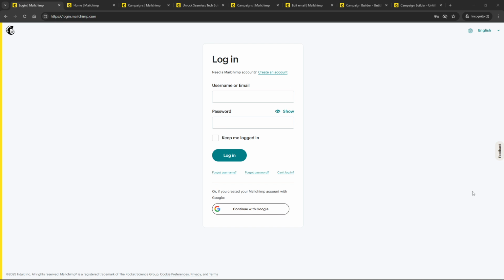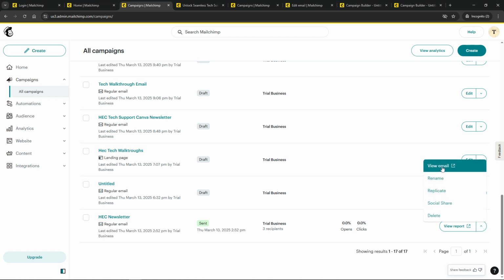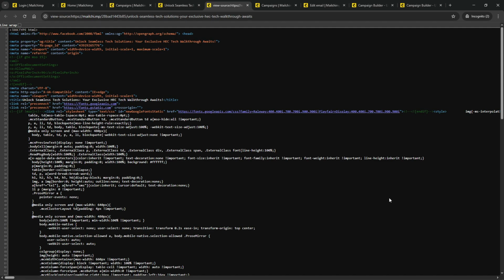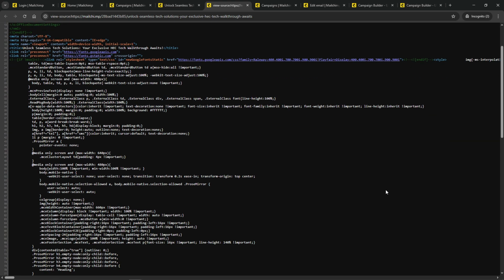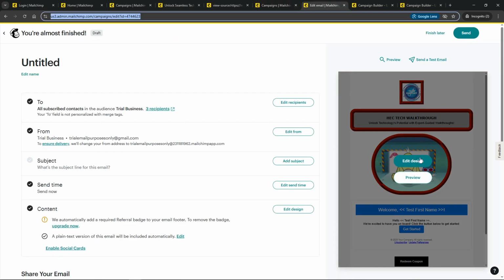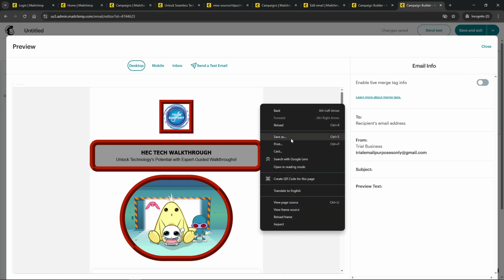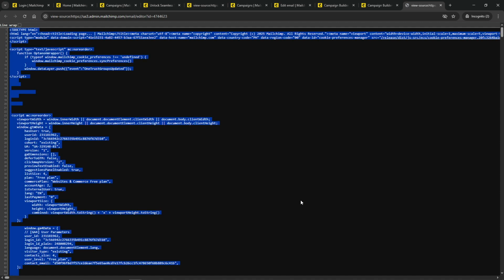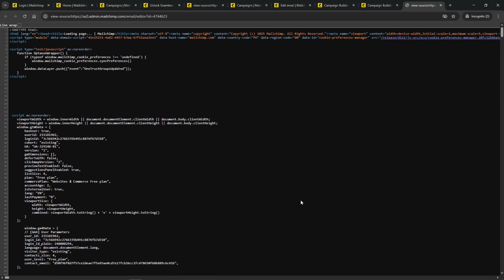How to Copy HTML From a Mailchimp Campaign [2025 Full Guide]